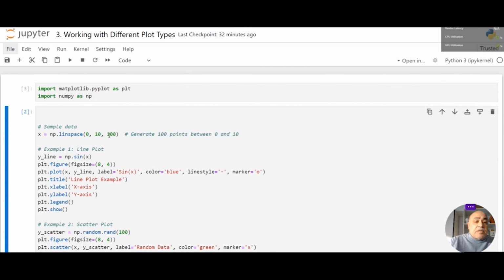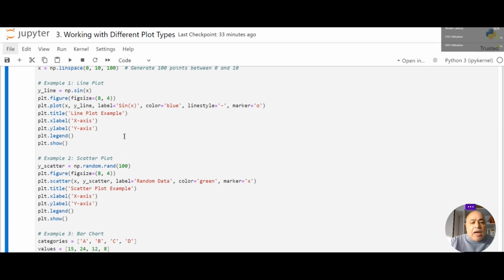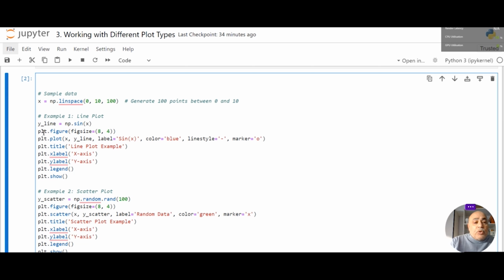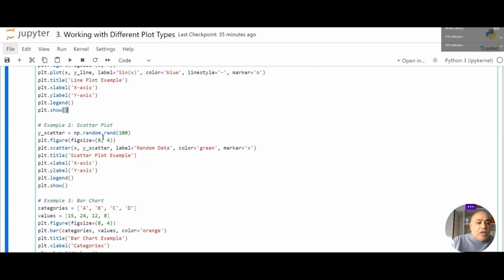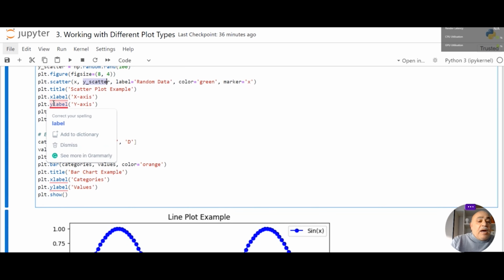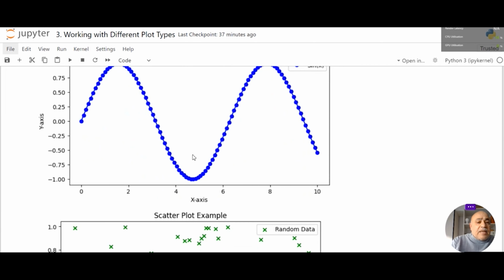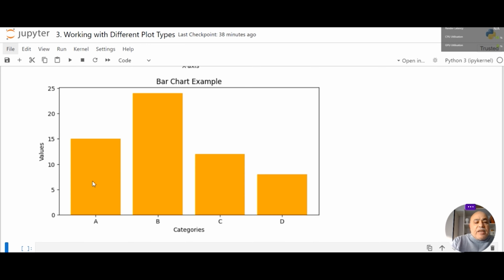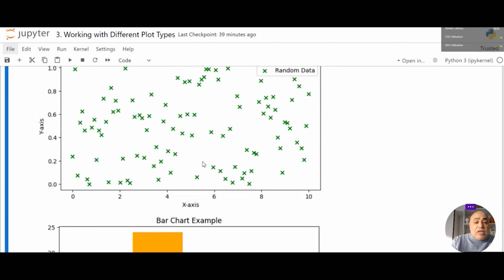Matplotlib Basics 3: Data Visualization in Python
🎬 Welcome to the third of several videos on the Matplotlib library as part of Mastering Machine Learning using Python! 🚀 In this foundational tutorial, we'll kickstart your journey into Matplotlib, the essential Python library for crafting captivating data visualizations. Join us as we unravel the core syntax, explore figures and axes, and create your very first plots. Ready to unlock the potential of Matplotlib? Hit play now and let's get started on your data visualization adventure! 📊👩‍💻👨‍💻

🔍 Key Topics Covered:

Matplotlib Fundamentals: Gain a solid understanding of the basics, including syntax, figures, and axes, laying the groundwork for effective data visualization in Python.

Exploring Matplotlib's Features: Discover the core functionalities that make Matplotlib a powerhouse for creating visually appealing and informative plots.

💫 Elevate Your Data Visualization Skills! 💫

Hands-on Learning: Engage in practical exercises throughout the tutorial to reinforce your grasp of Matplotlib's fundamental components and operations.

Interactive Learning Experience: Actively participate! Ask questions, join discussions, and witness your data visualization skills grow through interactive learning.

🔑 Exploring Matplotlib's plotting capabilities and customization options.
🔑 Understanding the essential features and advantages of utilizing Matplotlib in Python data visualization projects.
🔑 Hands-on exercises reinforcing Matplotlib basics and plot creation techniques.

💡 What You'll Learn:
By the end of this tutorial, you'll have a solid foundation in Matplotlib, enabling you to proficiently create and customize a variety of data visualizations, setting the stage for more advanced techniques using Python.

🎯 Who Is This For:

Beginners interested in mastering Matplotlib for effective data visualization in Python.
Those aiming for a robust understanding of Matplotlib's capabilities in creating compelling visualizations.
Anyone keen on advancing their Python skills for data visualization using Matplotlib.

📌 Resources:
Access code snippets and relevant instructions in the video description to follow along and explore Matplotlib effortlessly!